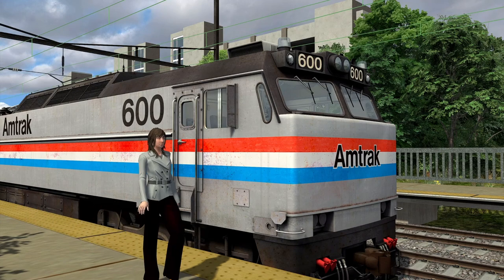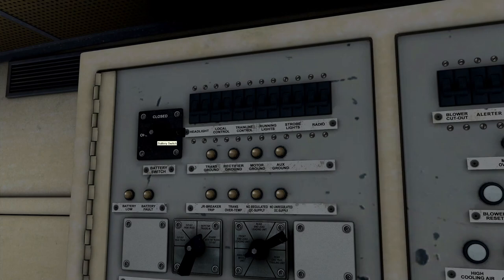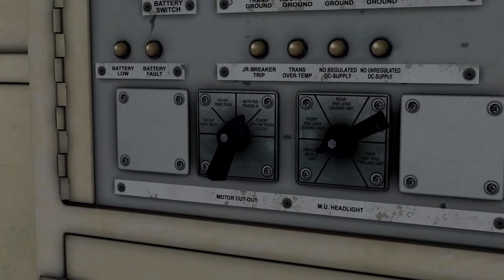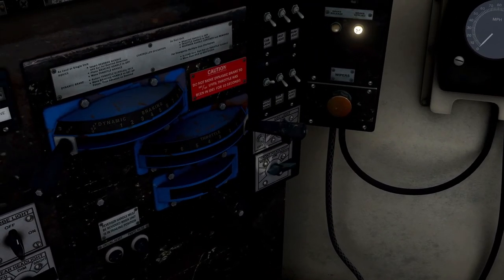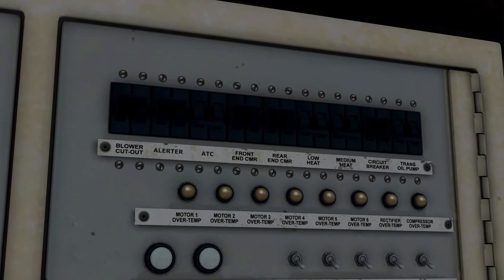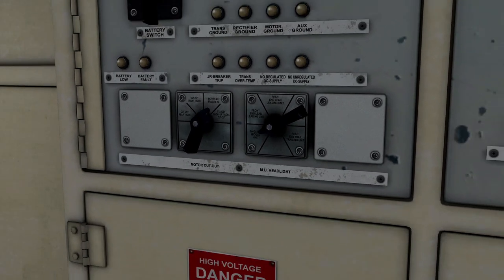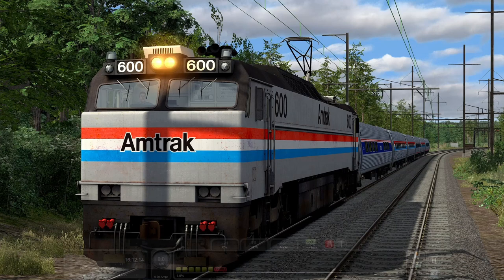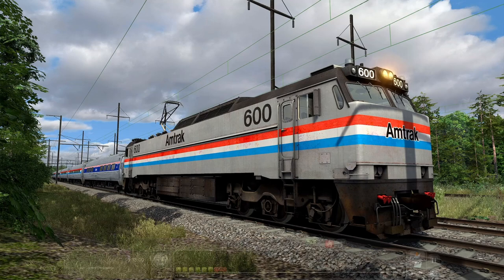Train Simulator | E60 - Enhancement Pack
This beast of an electric locomotive known as the General Electric 'E60' released in 2022 for Train Simulator Classic by developer 'Reppo' and was warmly welcomed. As with most (as nothing is truly perfect) addons, there were some flaws - namely in the sound department. Woody of Searchlight Simulations threw together some upgrades for this beast as an enhancement for the community to enjoy.
Let's have a go at it!

I'll link the EP here as soon as it's added:
...placeholder...